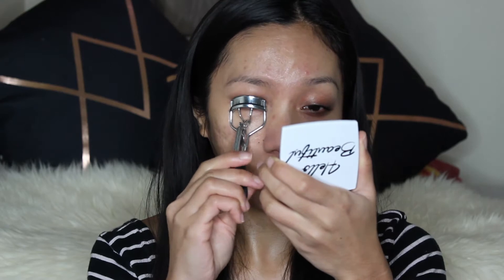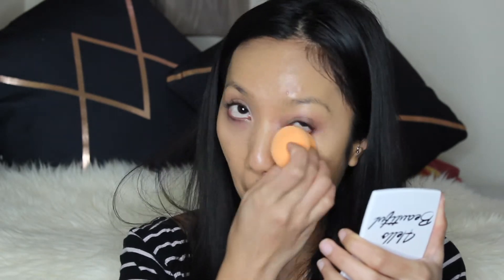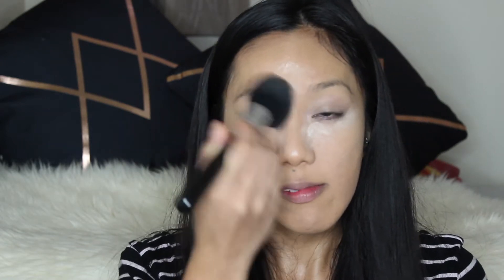THE FACE | Makeup for Sick Days | Acne- Prone Skin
Currently dreading to get out of bed but I figured, it is the best time to share with you beauties how I would typically put makeup on sick days. I know it's hard but the last thing you want to look is a dead looking person trying to cope with sickness!! HAHA, just kidding!

Hope you guys learn anything from the video. If you did leave it in the comments!

xx
Carmela

PRODUCTS USED

bareMinerals Neutralising Primer
Benefit The Porefessional Matte Rescue Primer
M.A.C Pro Longwear Foundation NC42
M.A.C Pro Longer Concealer NC35
Anastasia Cream Contour Kit in Medium
Australis AC ON TOUR highlighting & contouring Kit
Face of Australia Translucent Powder
Rimmel Brow This Way Brow gel in Medium
Jordana Powder Blush in Tawny Beige
Hourglass Ambient Lighting Palette
Essence Moisturising Lipstick in All About Cupcake
M.A.C Fix Plus

My name is Carmela and I like beauty stuff. My favourite thing to do is get ready with me videos as I find it so much fun to watch! I also run a beauty / lifestyle blog called Meet Mariee where I talk about first impressions, hauls, makeup look details, and tips. I am also a coffee addict! From time to time, I like to throw in day in life blogs where I can share my routines, out and about, and also other stuff happening around New Zealand!